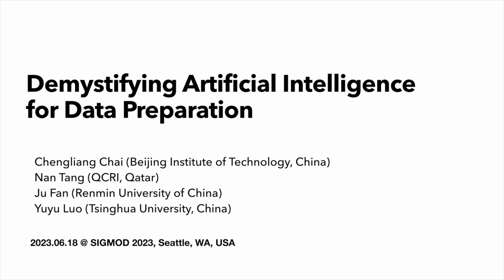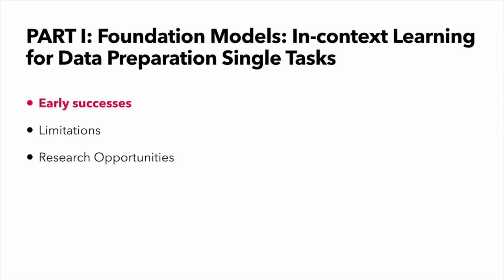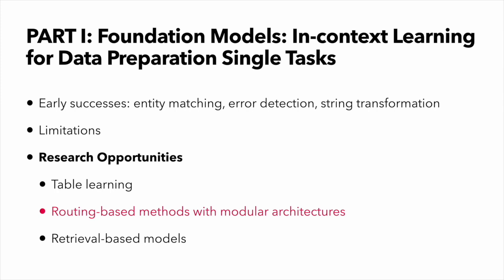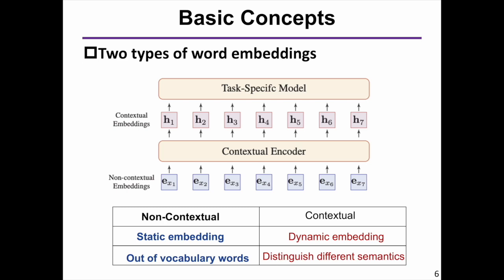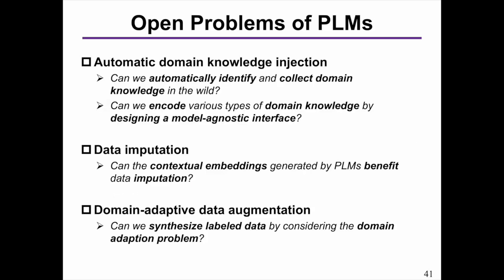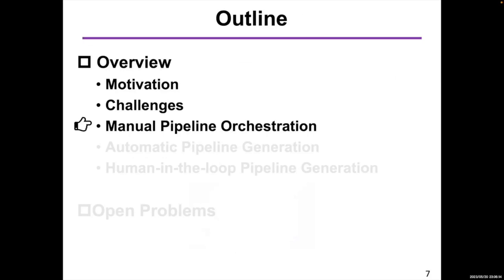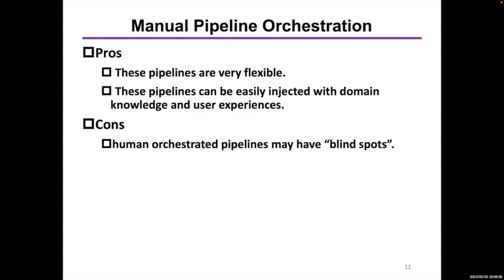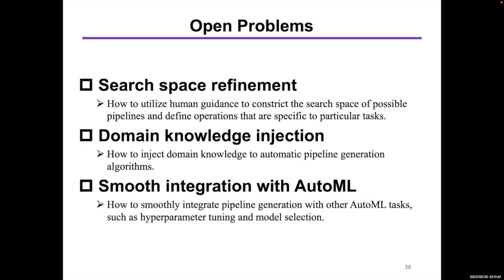SIGMOD 2023 Tutorial: Demystifying Artificial Intelligence for Data Preparation